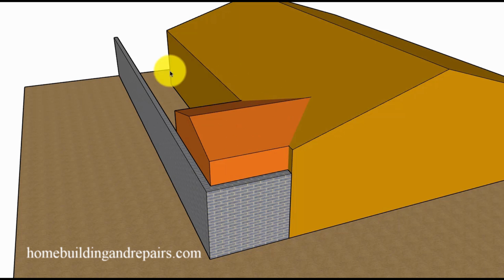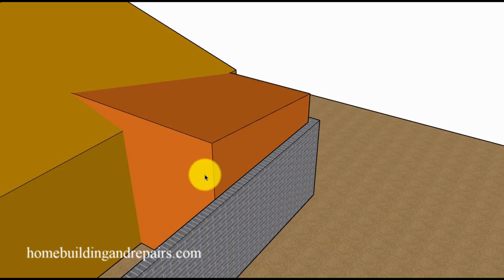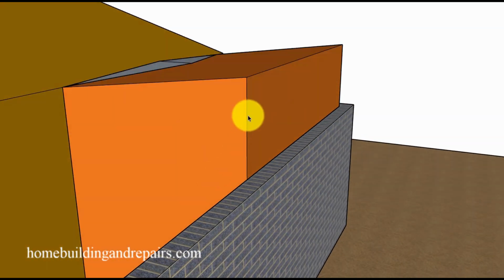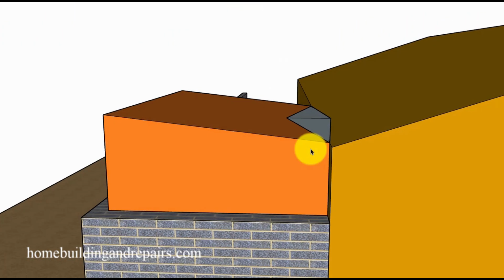Zero Property Line Home Addition Roof Design Ideas To Prevent Water Going Into Neighbors Property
Click on this link to learn more about home addition design, framing and home remodeling. In this video I will provide you with more roof design ideas for building a home addition next to the property line and how to use the slope of the roof to prevent water from draining off roof and into your neighbors property.